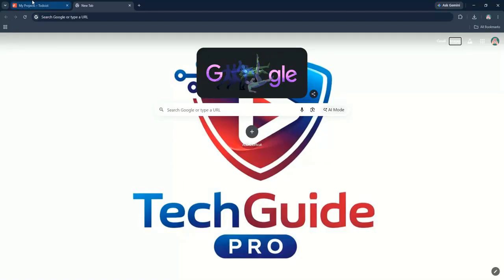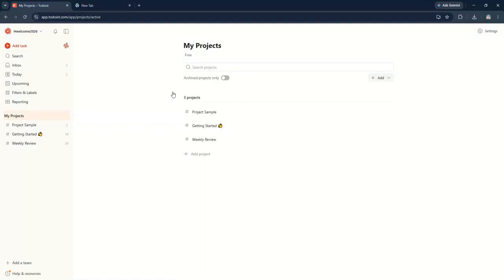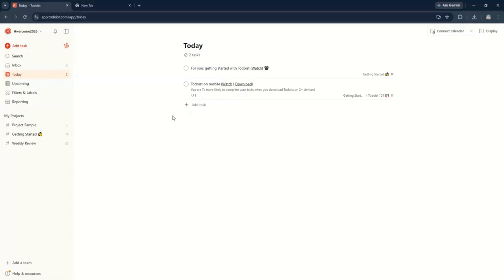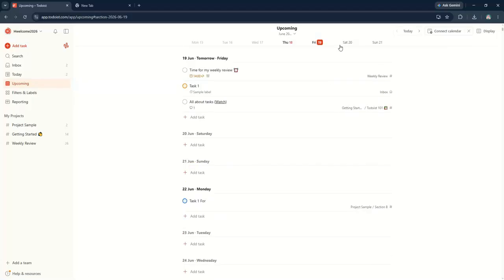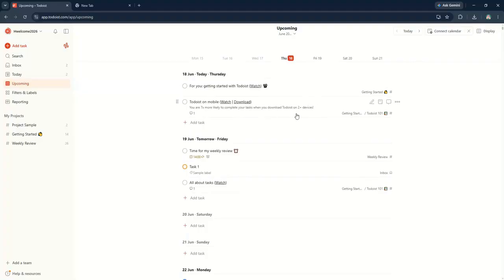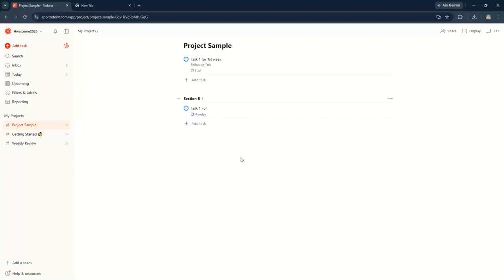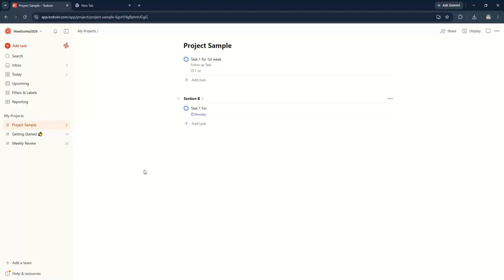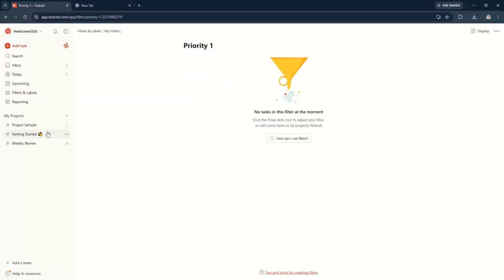How to Review Todoist - Step by Step 2026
Learn how to review Todoist effectively.

In this comprehensive tutorial, you'll discover how to evaluate your Todoist tasks and projects for better productivity and organization. We'll delve into Todoist features, including task prioritization, project categorization, and label management, allowing you to optimize your workflow and achieve your goals. By the end of this video, you'll have the skills to conduct a thorough review of your Todoist setup, ensuring you maximize its potential for task management.